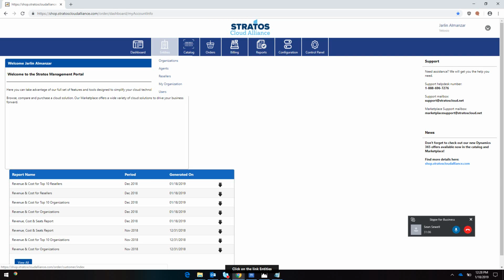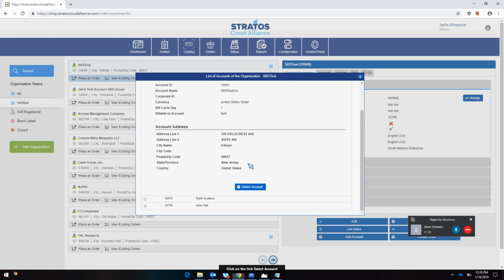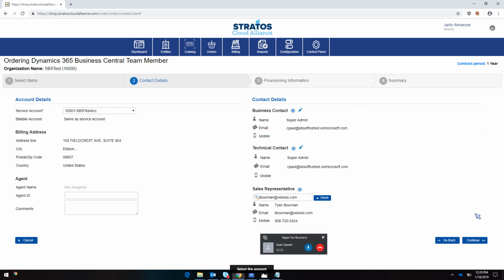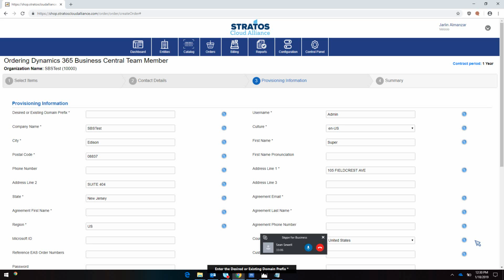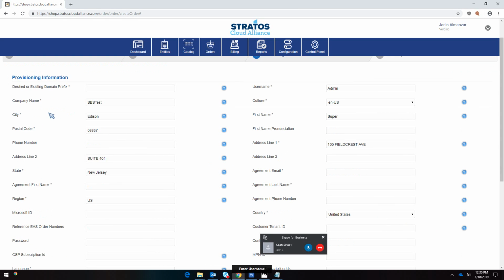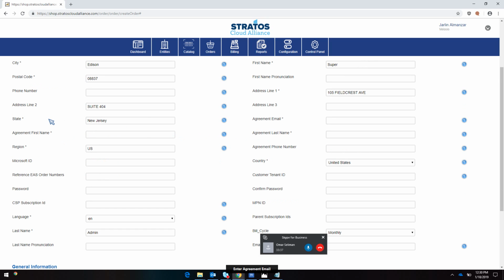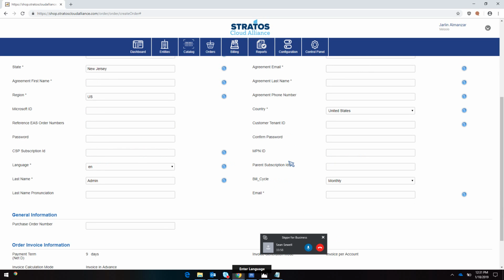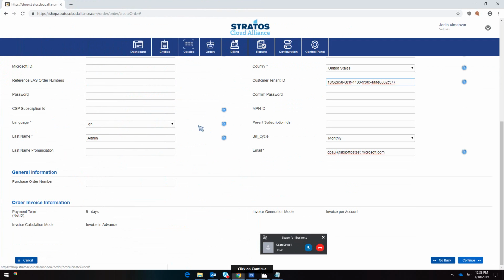Marketplace Tutorial: Placing an Order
Learn how to place an order on the Stratos Marketplace